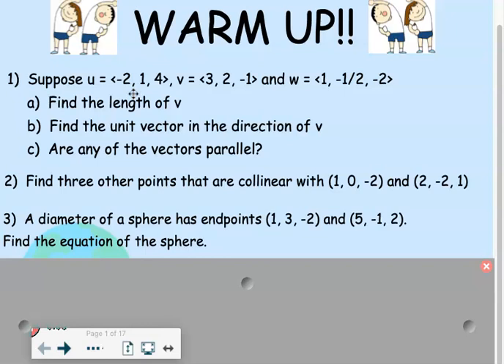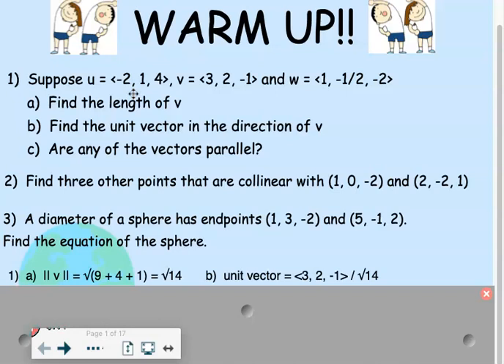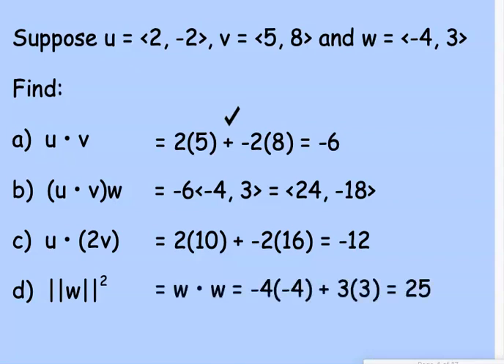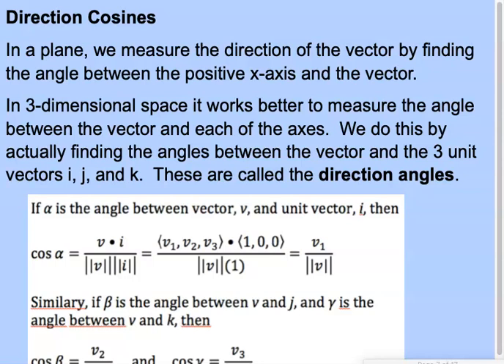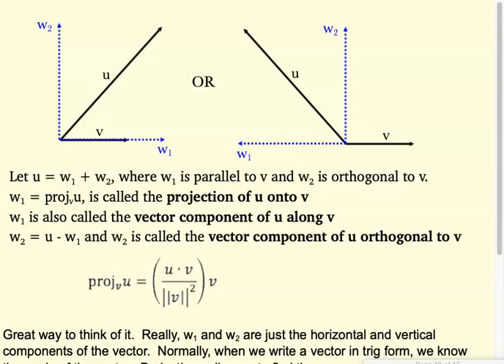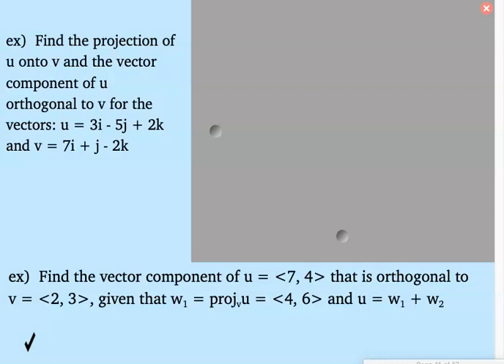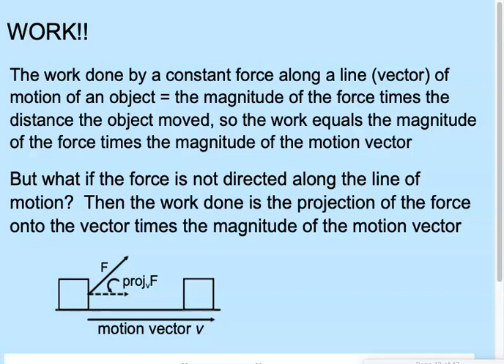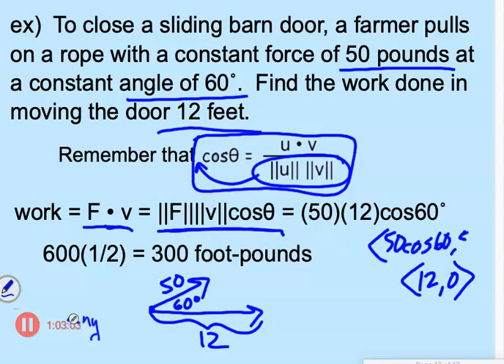2019 multivariable calculus 12.3 dot products and projections